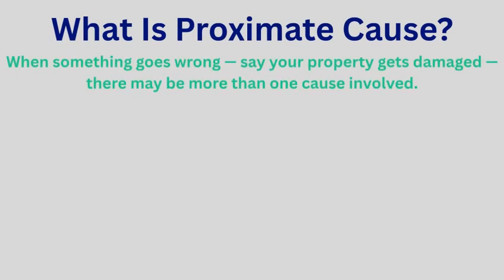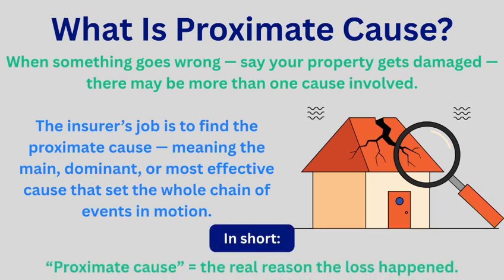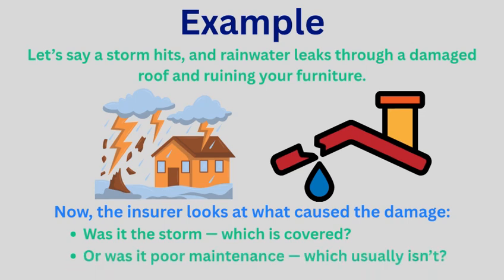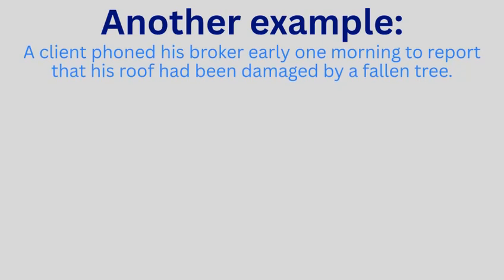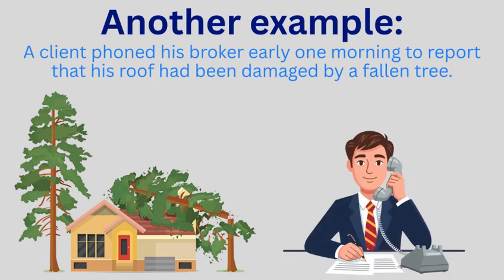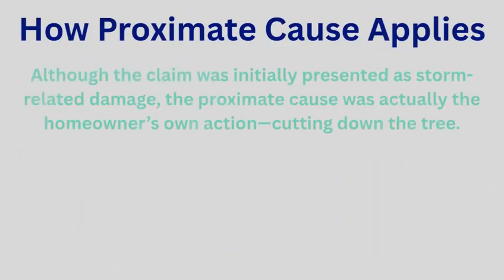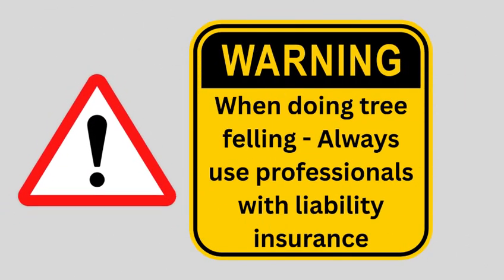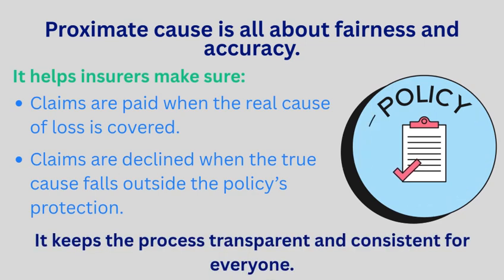Proximate cause | Series 1: Short-Term Insurance Basics – Episode 7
Proximate cause – Glenwood Brokers Educational Series (Part 7)

Welcome back to our educational series! In this episode, we talk about a foundational principle of insurance:

✅ Proximate cause – What it means and why it matters ?

Whether you're new to insurance or just brushing up on the basics, this episode will help you understand how this concept protects both the insurer and the insured.